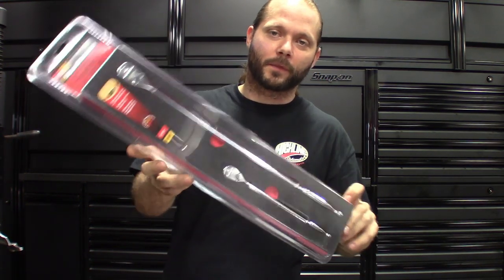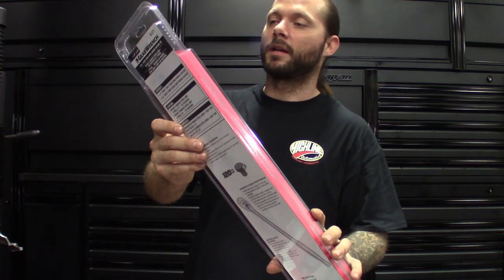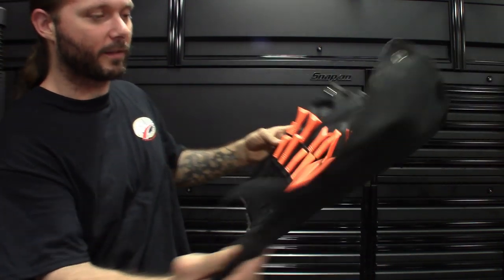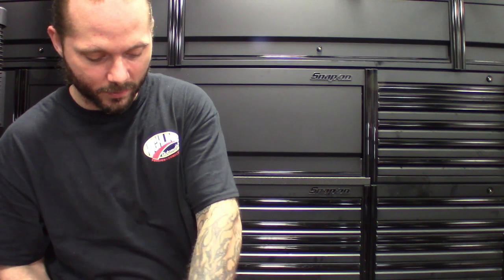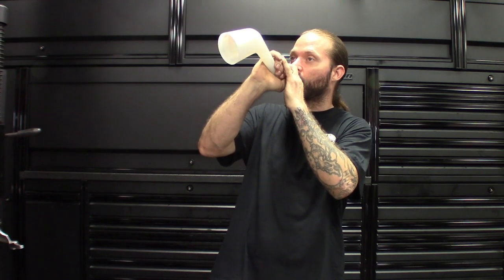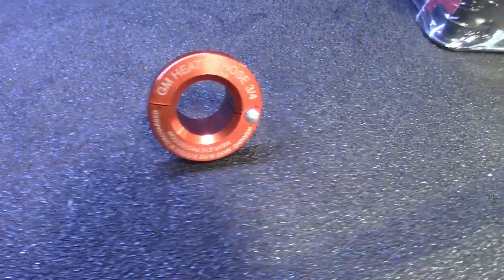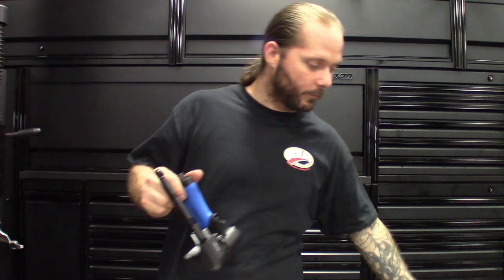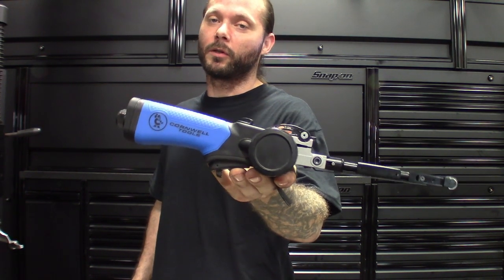Listening for those Tool Deals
Gear Wrench 1/4, 3/8 long ratchets set.

Gear Wrench 1/2 long ratchet.

Lisle 27 PC pry set.

Lisle right angle funnel.

Lisle GM Disconnect

Will be doing a 1k follower Giveaway on my Instagram coming up soon.
@kaspertech54 on Instagram to get in on a chance to win.